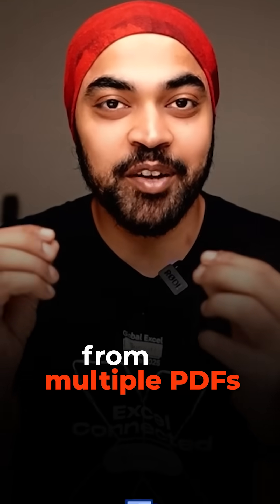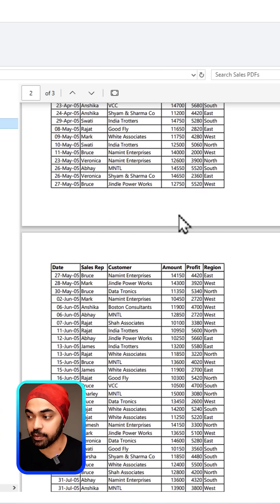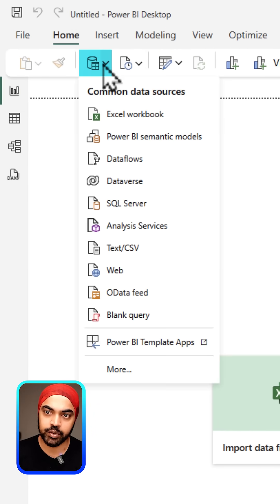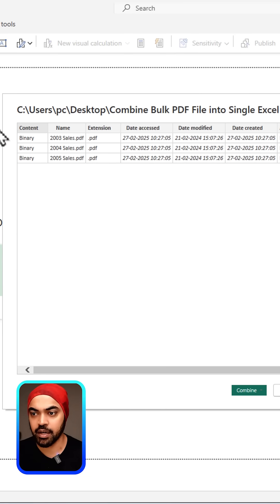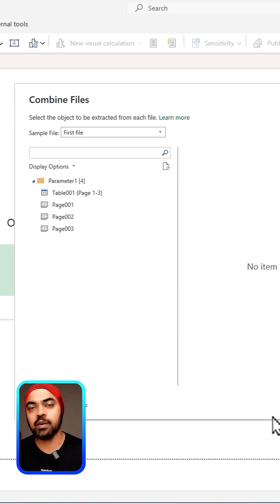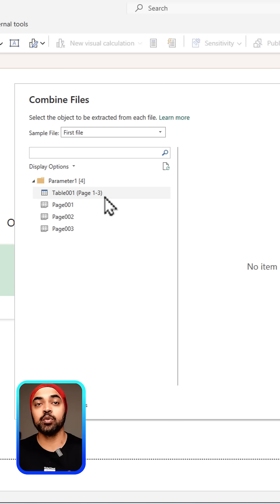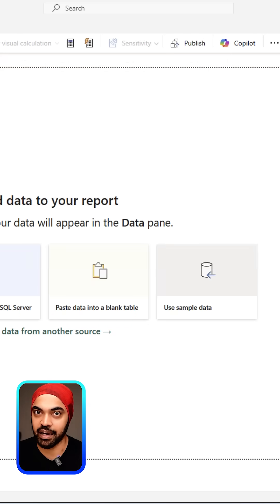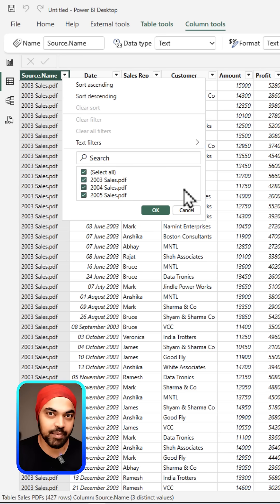Power BI Trick to Combine Multiple PDFs 🔥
Ever wondered if you can combine data from multiple PDF files directly into Power BI — without opening a single file? 🤔
This short video shows you exactly how to import and combine PDF data from a folder, even when each PDF has multiple pages.

You’ll learn how to:
✔ Use the Folder connector in Power BI
✔ Let Power BI read and extract data from all PDFs
✔ Automatically combine everything into a single clean table

Whether you’re working with monthly reports, invoices, or scanned exports, this trick will save you hours!

ONLINE COURSES
✔️ Master 'M' in Power Query -